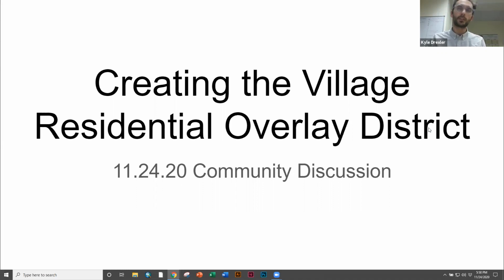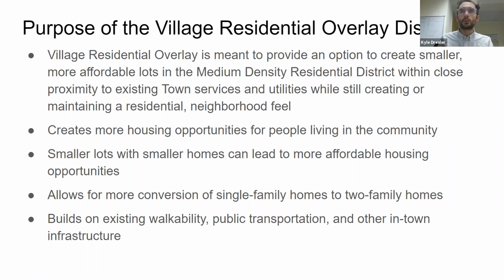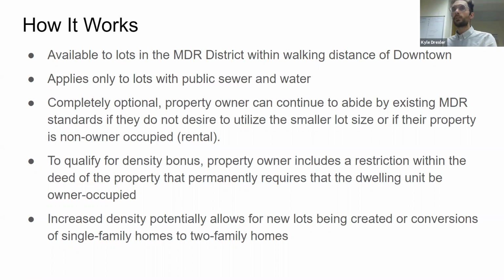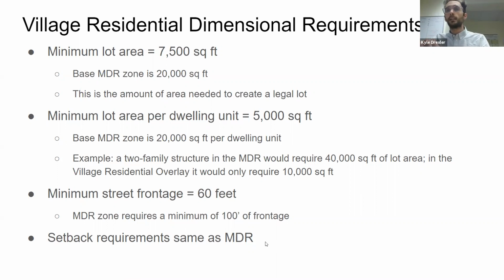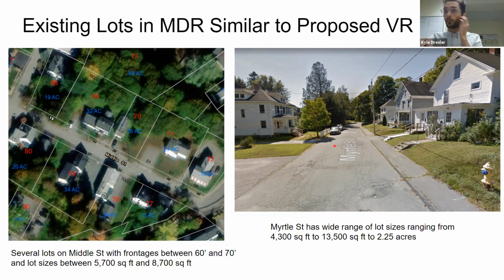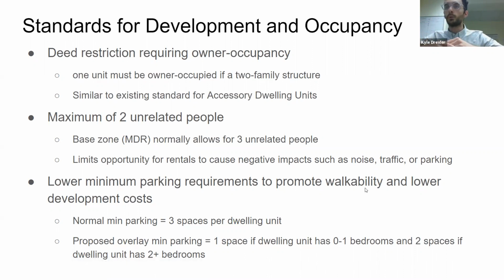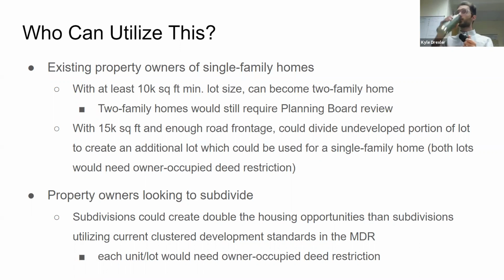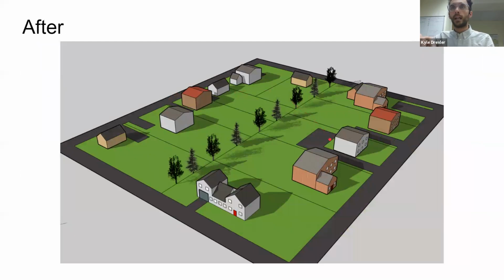Village Residential Overlay District Neighborhood Discussion- 11/24/2020